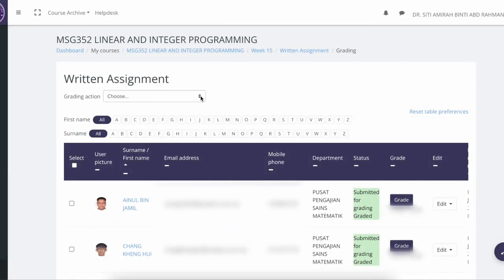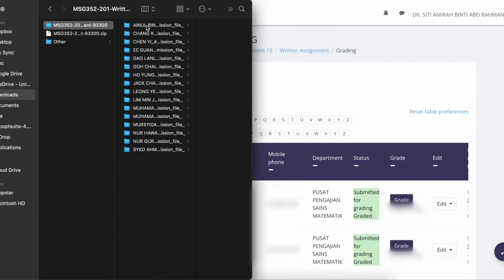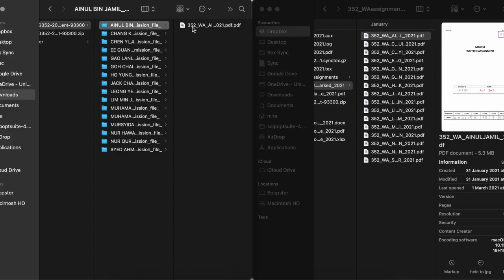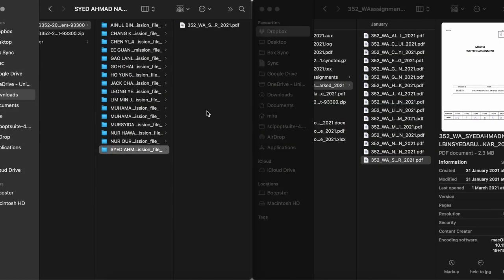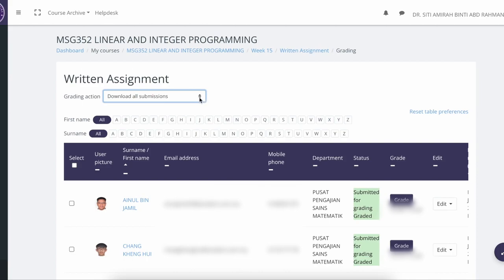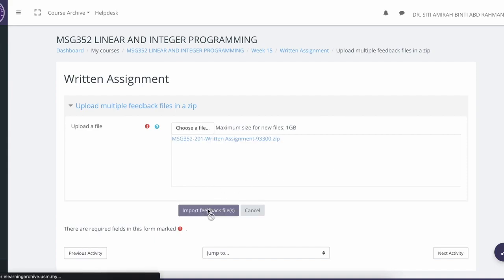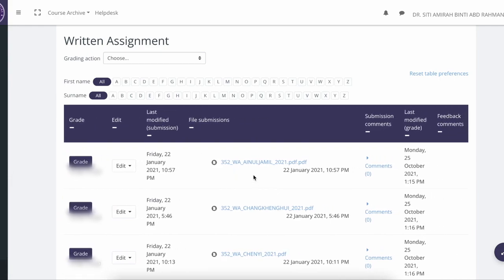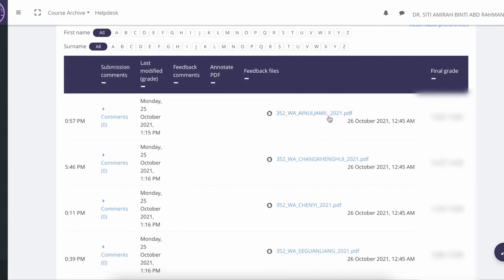Uploading Graded Assignments to eLearn@USM in Bulk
Credit to Dr Siti Amirah Abd Rahman from the School of Mathematical Sciences